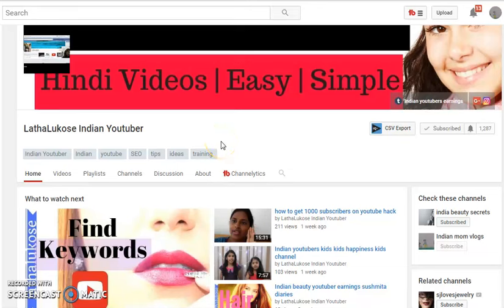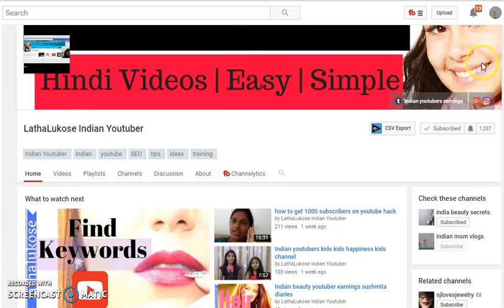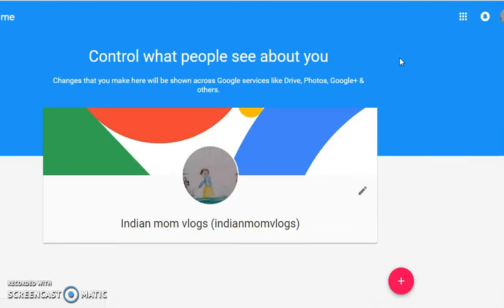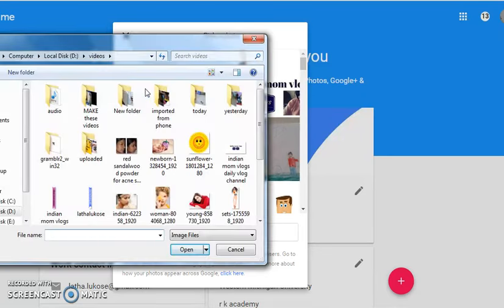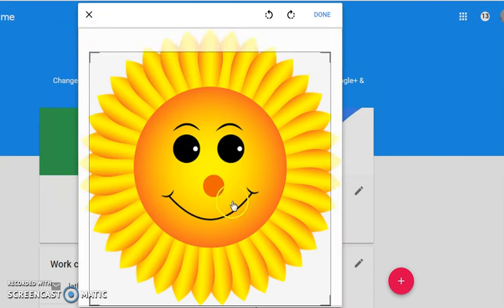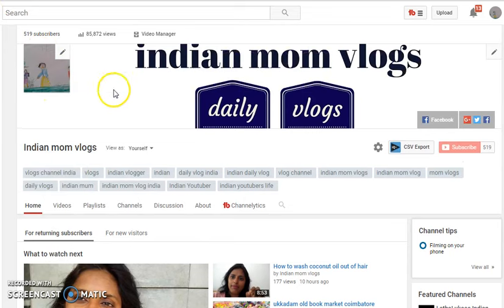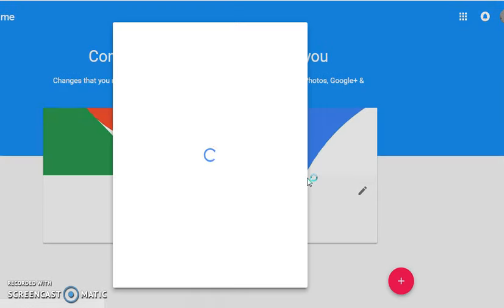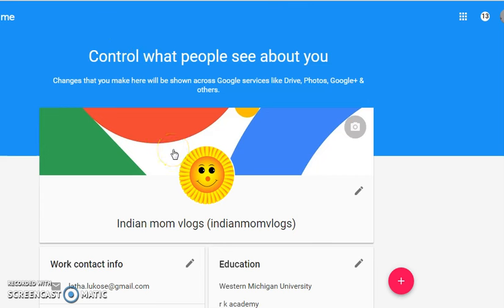How to change your profile picture on youtube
how to change your profile picture on youtube. This is
how to change your profile picture on youtube, first select the icon on top right hand corner as the profile picture needs to be changed on Google plus.
Next edit the profile picture in google plus and save.
That was the quick and easy way on how to change your profile picture on youtube. It will take a few mins to hours to update the youtube profile picture so have patience.